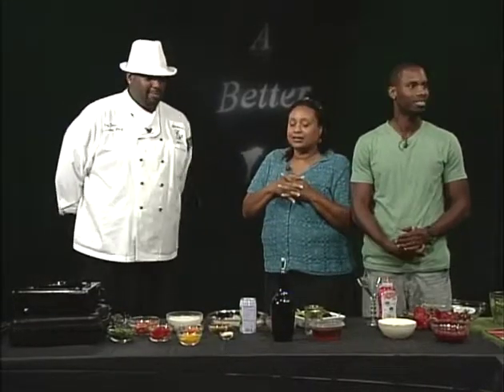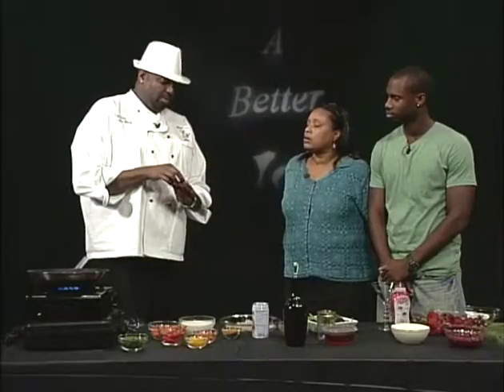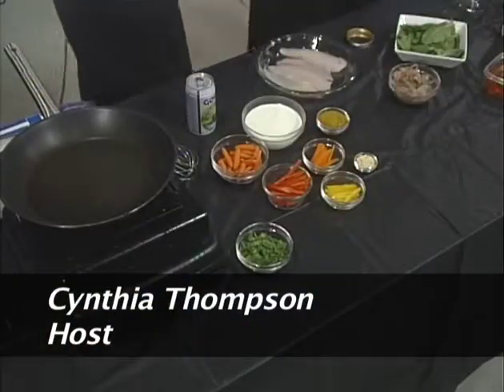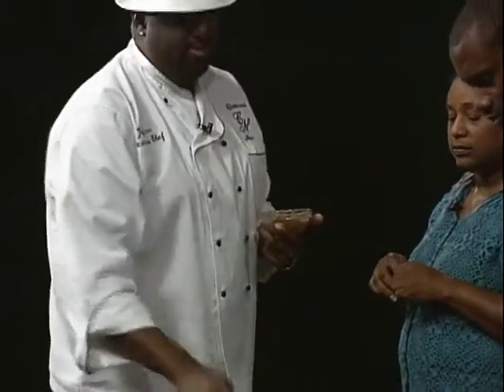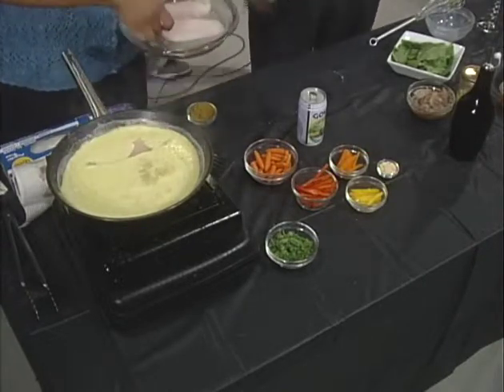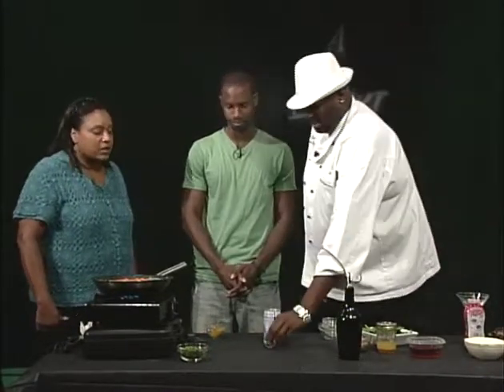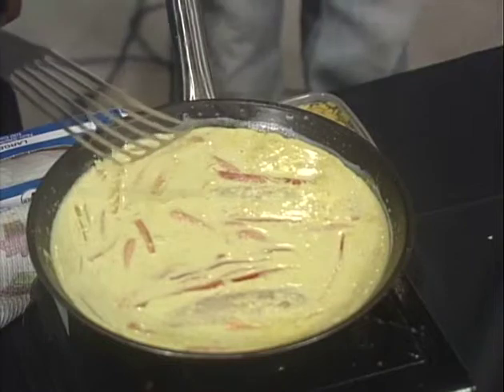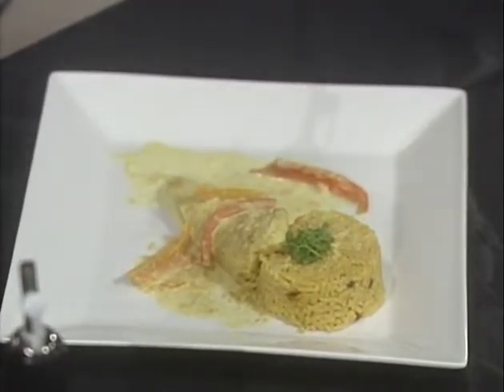Cooking With Jay Part 1